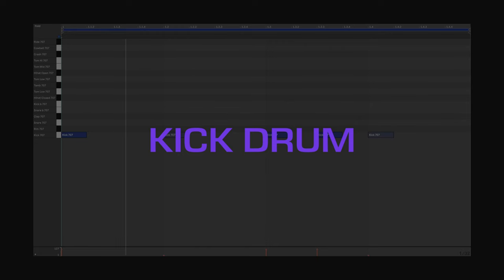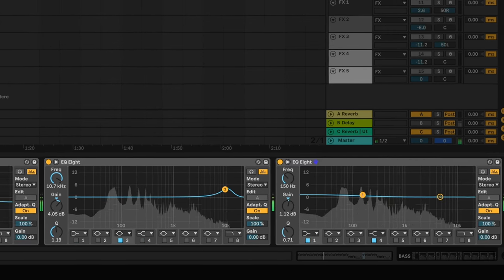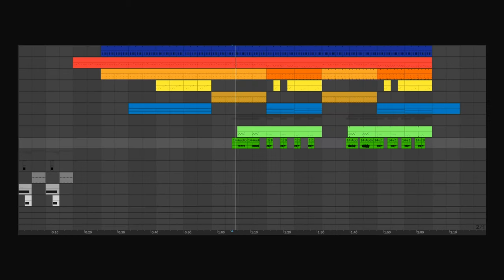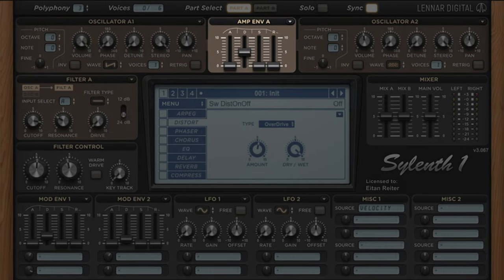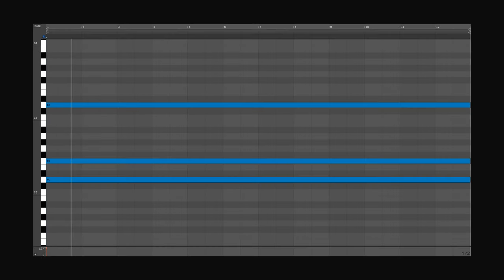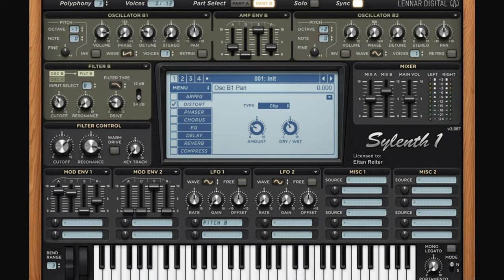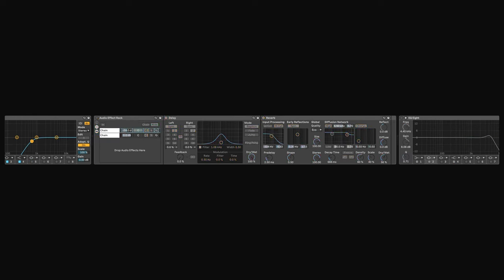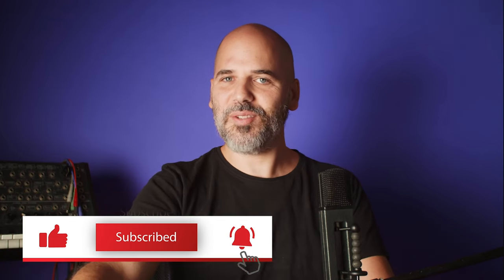How "The Robots" by Kraftwerk was Produced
Transient presents a step by step reproduction of the song “The Robots“ by Kraftwerk
Credits : Eitan Reiter, Ido Segal